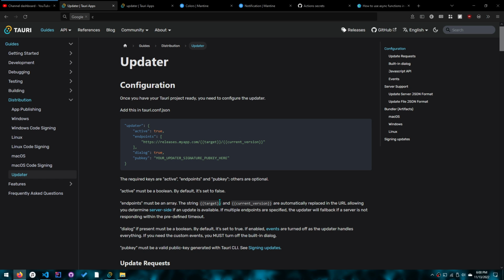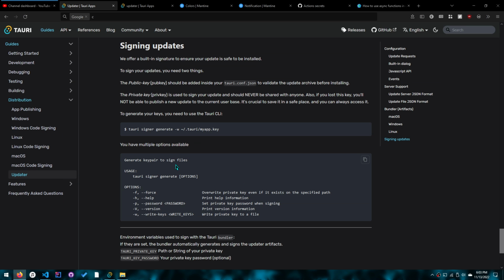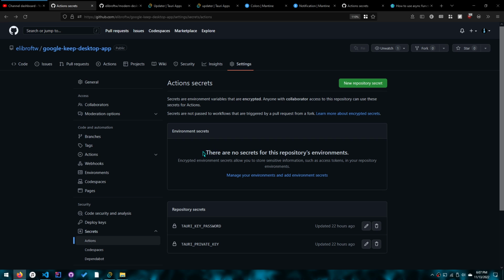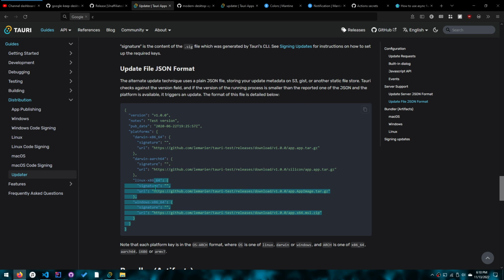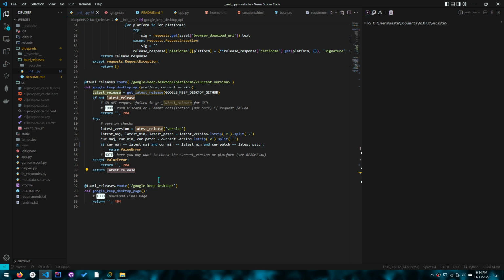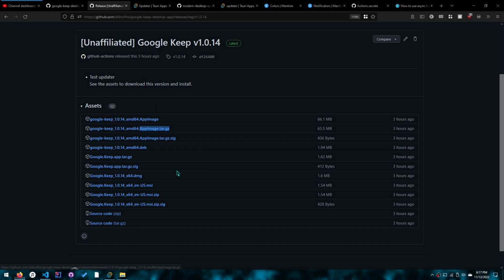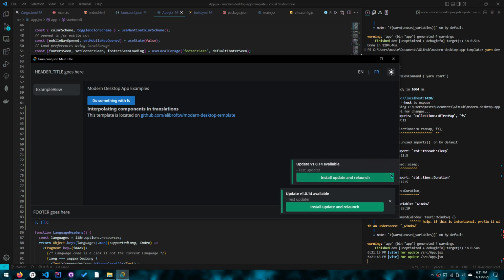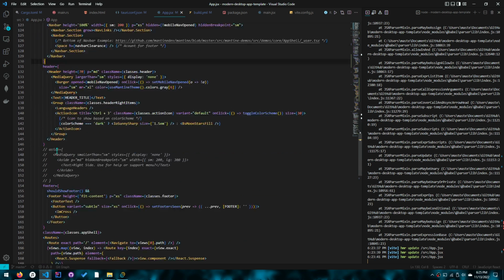Tauri & ReactJS Part 10 - How to Auto-Update Apps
After a gruesome day of debugging. Here is one of the most technical tutorials on how to setup your server and app so that your apps can single click update while you single click deploy.

For donations, I accept Monero or Music Caster translations (work for work)
monero:84PR6SkYd5zaFLKDjAFrQfbaAg2c7SV3q3XDZ15QCpEZUggrN4YzY7n8m9XC3deXjo41yWHTm1LrsUpPTYGnRQbD9Cwp8En

00:00 Demo & Introduction
01:24 Tauri Configuration
03:05 Security - Signing an Update
05:10 Updating the GH Action
08:05 relaunch: True for Custom UI
08:40 Server Code (Python Flask)
19:24 Custom Update UI